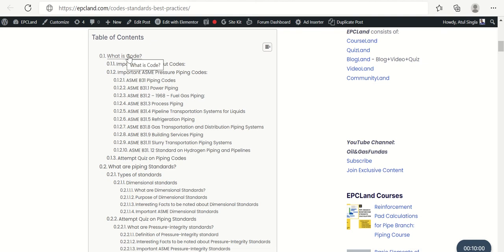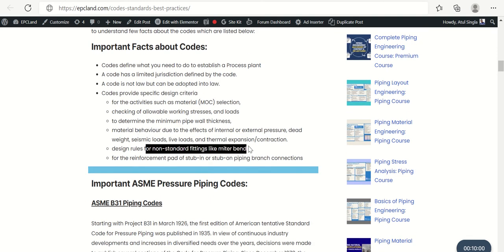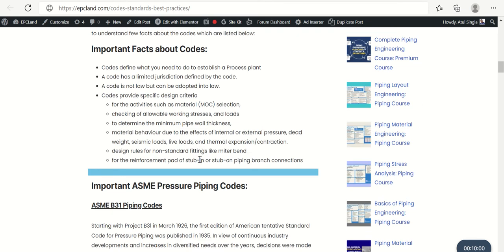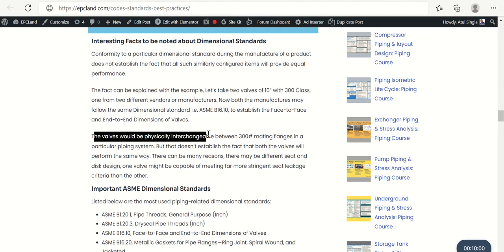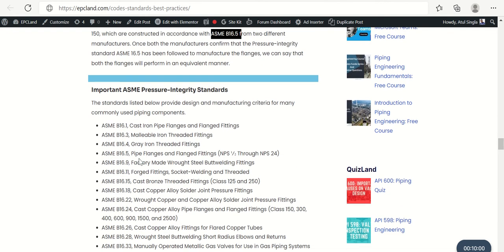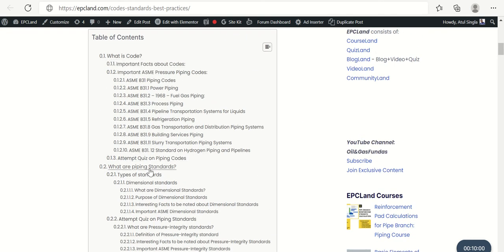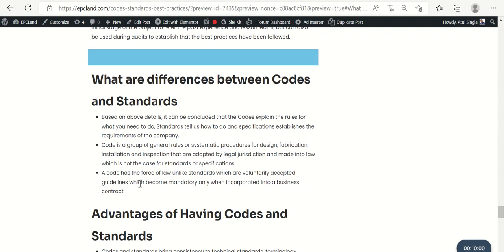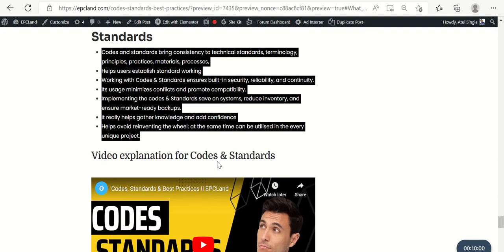Piping Codes, Standards & Specs Explained (EP1)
This video dives deep into the crucial differences and advantages of piping codes, standards, and specifications within the EPC industry. Learn how these elements ensure safety, reliability, and consistency in process piping design and execution.

00:00 Introduction to Codes, Standards, and Specifications
00:49 What is a Code?
02:07 ASME Pressure Piping Codes (ASME B31 Series)
04:05 What are Piping Standards?
04:59 Dimensional Standards
07:18 Pressure Integrity Standards
09:00 What are Piping Specifications?
11:36 Recommended Practices
13:01 Differences Between Codes & Standards
14:17 Advantages of Codes & Standards